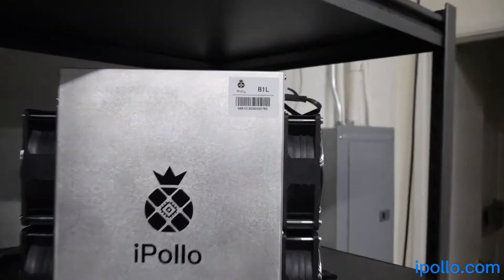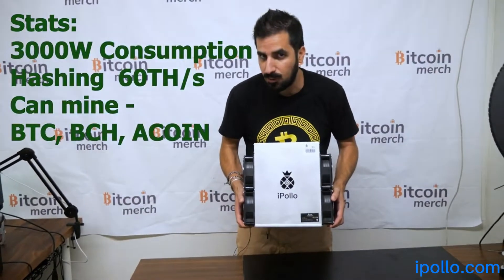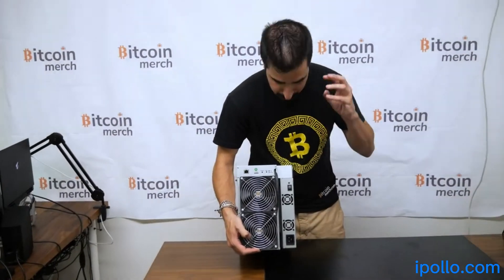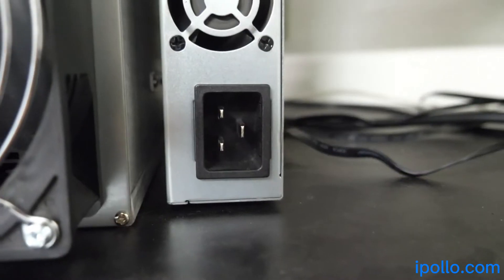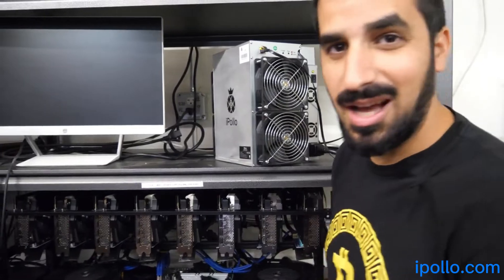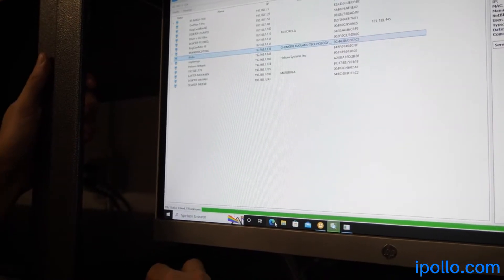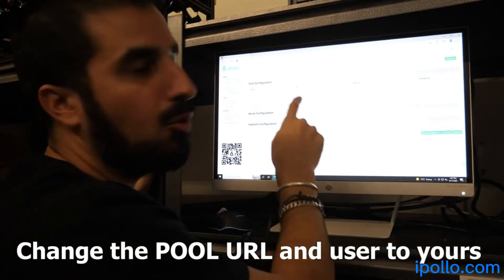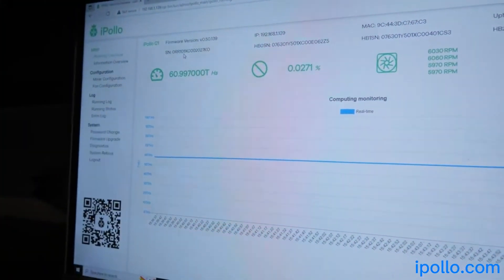iPollo B1L reviewed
iPollo B1L reviewed by   @How Much?
Hashrate：50Th-60Th
Power Consumption：3000 Watt